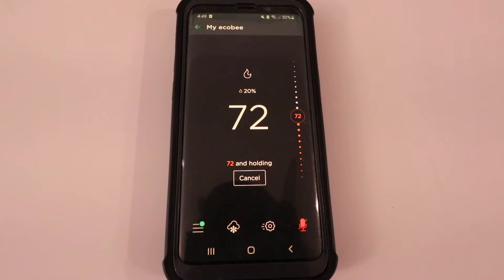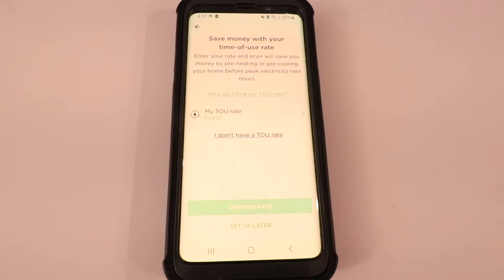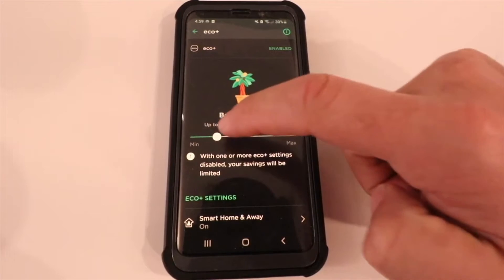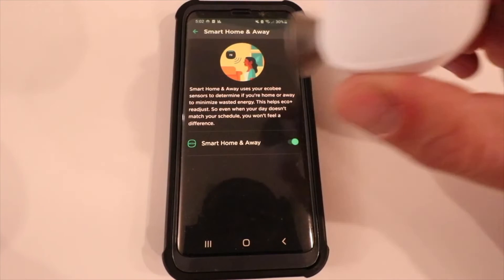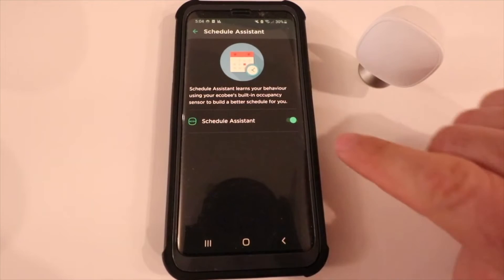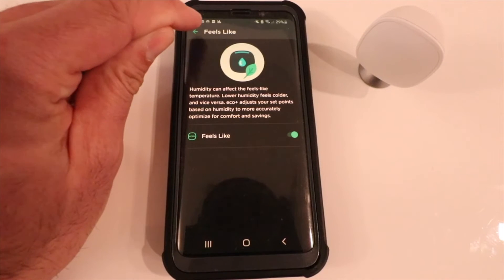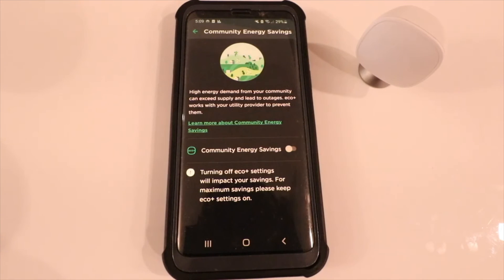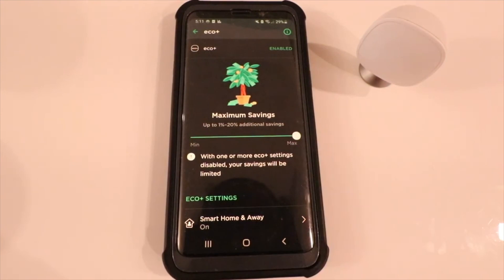How To Set Up Eco+ On Ecobee To Save More Energy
Ecobee Smart Thermostat
Ecobee 3 Lite

In this video we teach you how to set up Ecobee + and go over the features of Ecobee + so that you can optimize energy savings with your Ecobee Smart Thermostat or Ecobee 3 Lite Smart Thermostat.

It's important to note that because your Ecobee Thermostat needs to collect data from your thermostat usage habits it may take up to 1 month before the Ecobee + feature is available on your Ecobee Smart Thermostat. The Ecobee + feature was not available on my Ecobee thermostat until after it had been installed for a month or more.

The Ecobee + or Ecobee Plus energy saving feature is software feature that takes data from your thermostat usage habits to optimize your energy savings.  It can also be used in conjunction with your energy usage rates or TOU (time of use) rates to help save you money during peak demand hours if you have electricity rates that fluctuate with electricity demand.